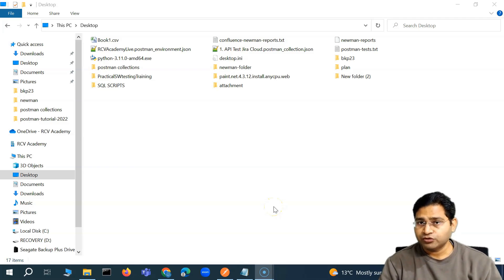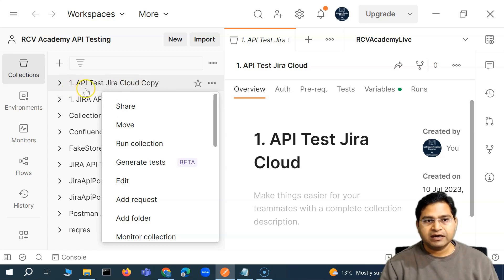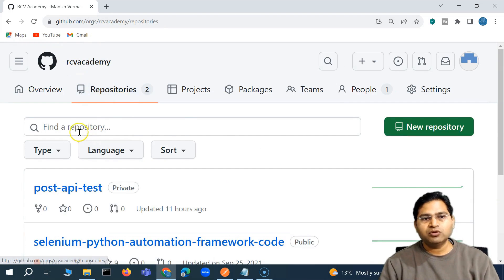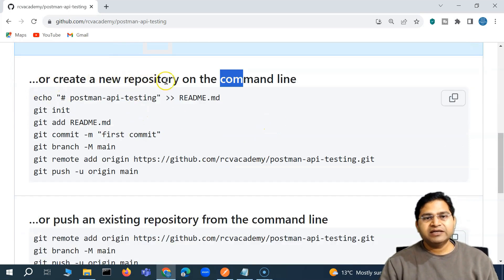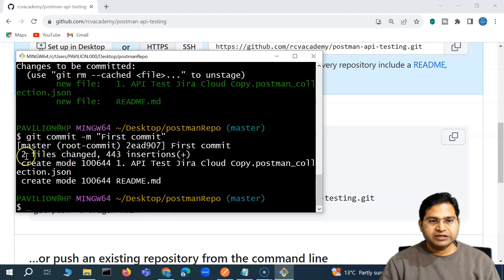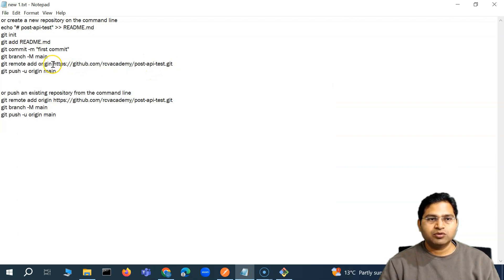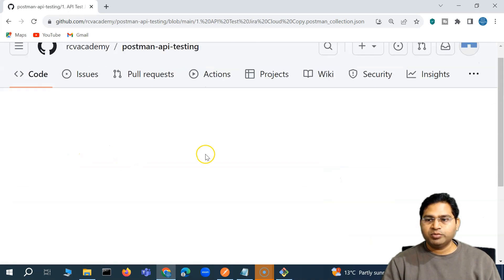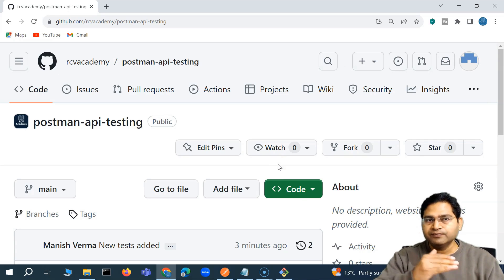Postman Tutorial #79 - How to Push Postman API Tests in Github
In this Postman Tutorial, we will learn API chaining in Postman- SetNextRequest Postman example.